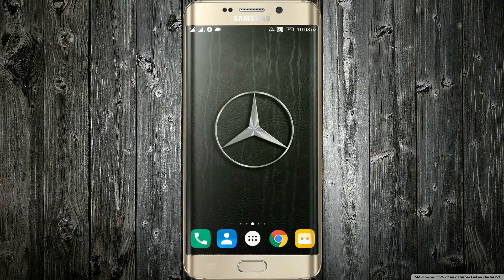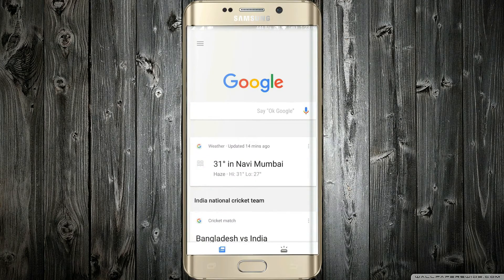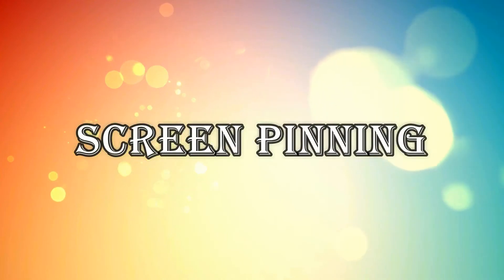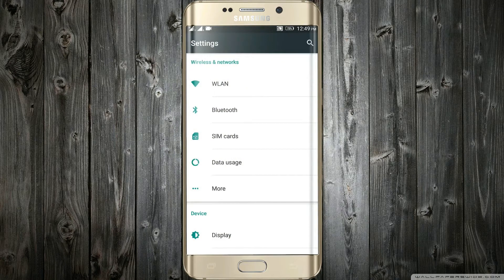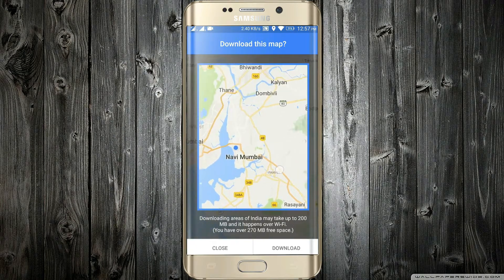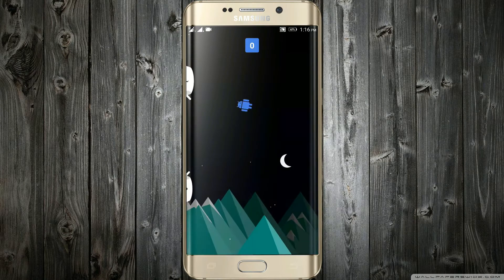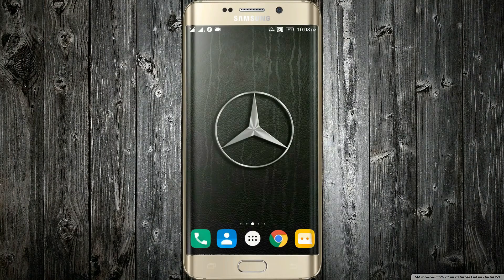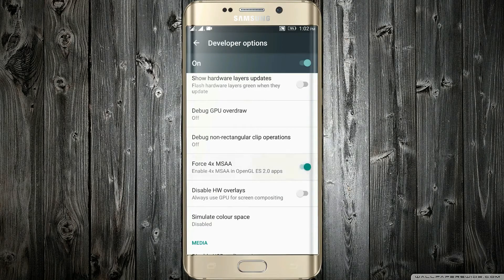Top 10 hidden Features/Tricks of Android Smartphone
Hey guys! In this video, I have mentioned some top 10 hidden features / tricks of android smartphone.
1) Hidden Developer Option
2) Google Screen Search
3) Saving web-page as PDF
4) Screen Pinning
5) Flex Storage
6) Offline Google Maps
7) Magnification Gestures
8) Hidden Android Easter-eggs
9) Notification Log Widget
10) Force 4x MSAA